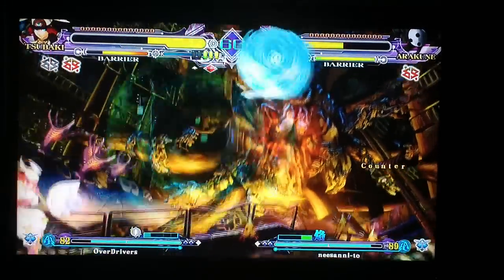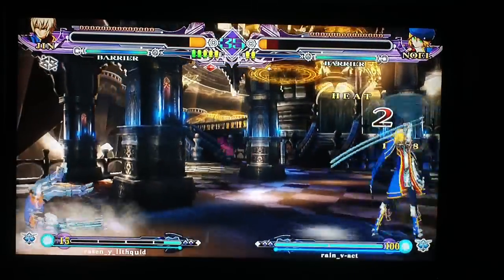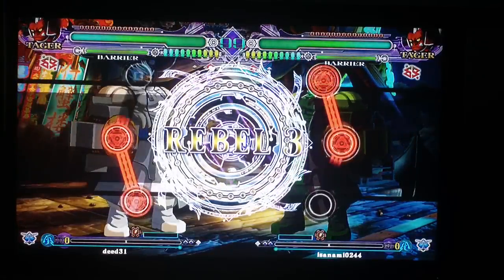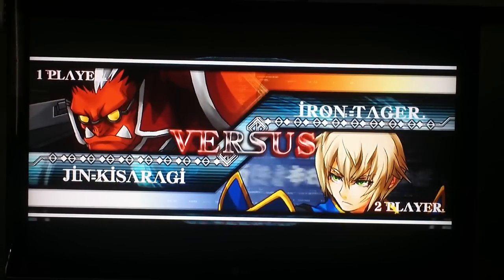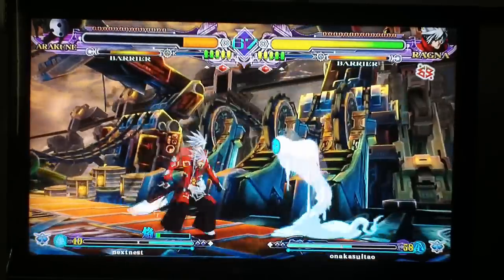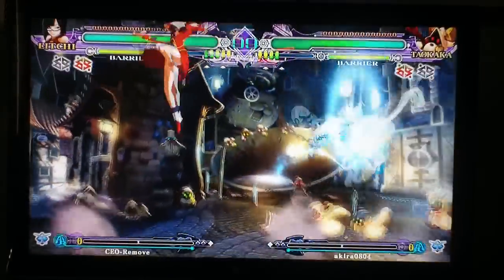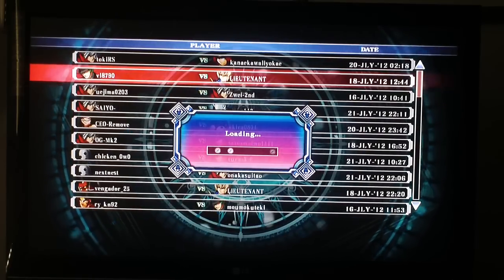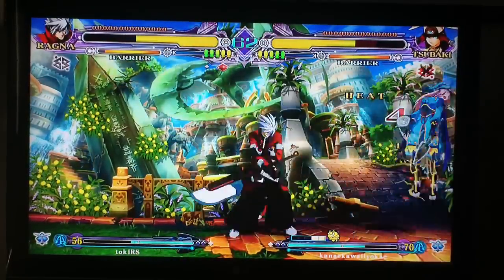BBCSE Grab Bag 083 (HD w/ Commentary)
0:00 OverDrivers (Tsubaki, PSR 777) vs neesanni-to (Arakune)
4:19 wisteria4012 (Tager, PSR 709) vs kojirou-3777 (Mu, PSR 635)
7:07 rasen_y_lithquid (Jin, PSR 742) vs rain_v-act (Noel, PSR 754)
10:32 windowsmsnlipi (Lambda, PSR 833) vs vengador_25 (Relius, PSR 746)
13:02 isanami0244 (Tager, PSR 785) vs deed31 (Tager, PSR 694)
18:14 AXHIZ (Carl, PSR 718) vs matukawa4 (Tsubaki)
21:14 ry-kn92 (Bang, PSR 693) vs moumokuteki (Hazama, PSR 686)
23:23 vengador_25 (Tager, PSR 772) vs LiEUTENANT (Jin, PSR 762)
26:13 onakasuitao (Ragna, PSR 781) vs nextnest (Arakune, PSR 843)
30:03 chicken_0w0 (Arakune, PSR 785) vs turn-x-6 (Hazama)
32:34 satsumaimo1111 (Hazama, PSR 728) vs OG-MK2 (Ragna, PSR 665)
34:43 akira0804 (Taokaka, PSR 691) vs CEO-Remove (Litchi)
38:31 overs113 (Hakumen, PSR 716) vs SAIYO- (Ragna, PSR 751)
40:47 uejima0203 (Ragna, PSR 762) vs zwei-2nd (Ragna)
43:05 vl8790 (Hazama, PSR 761) vs LiEUTENANT (Jin, PSR 762)
47:57 kanaekawaiiyokae (Tsubaki, PSR 652) vs tokiRS (Ragna)

Notes:
- windowsmsnlipi also fought against vengador_25 in BBCSE Grab Bag 082.
- vl8790 also fought LiEUTENANT in GB 075.